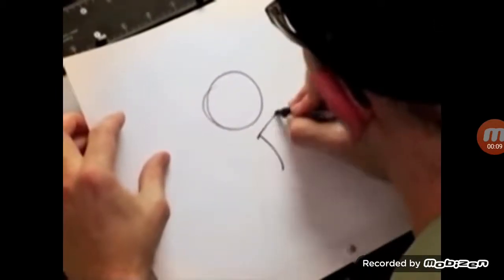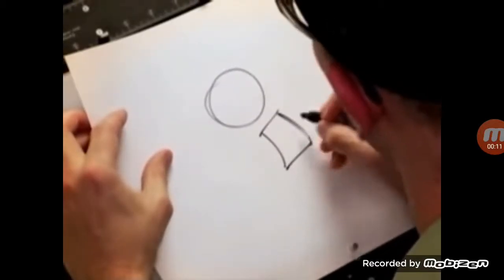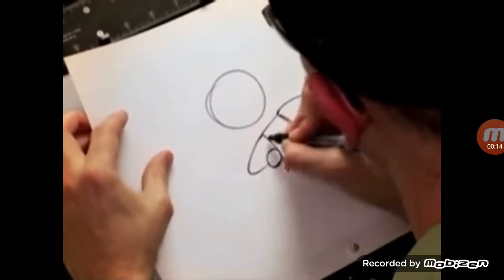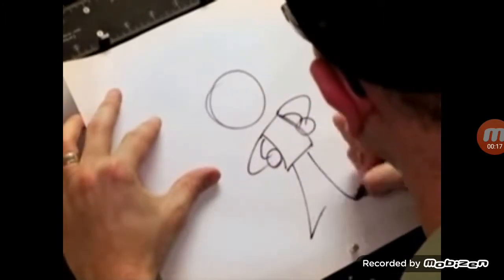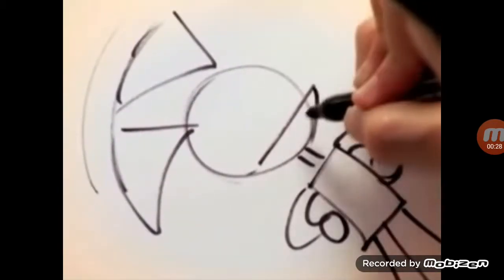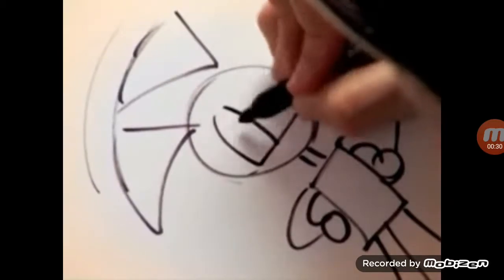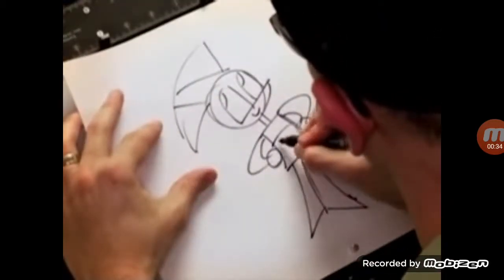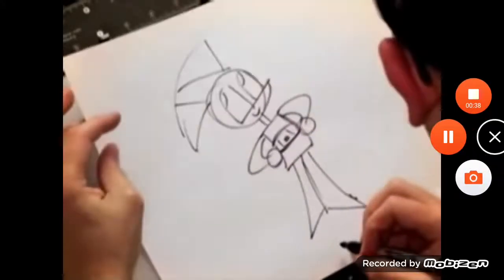How to draw Jenny Wakeman xj9